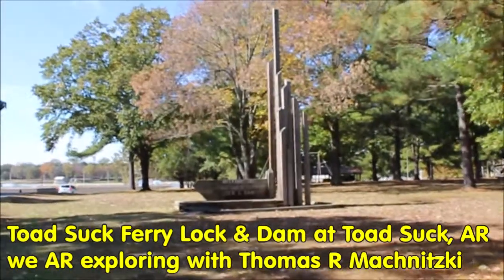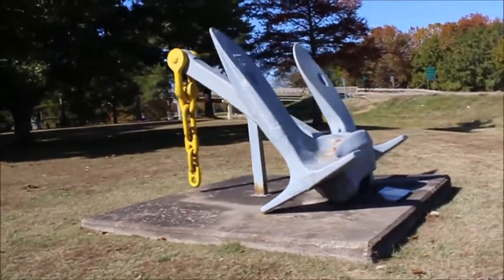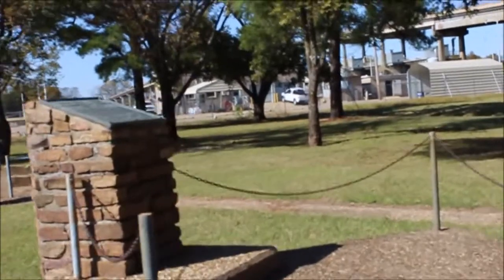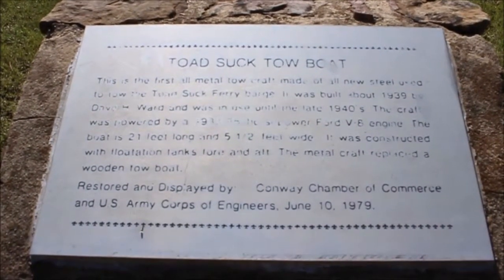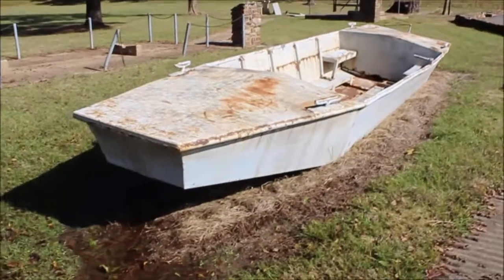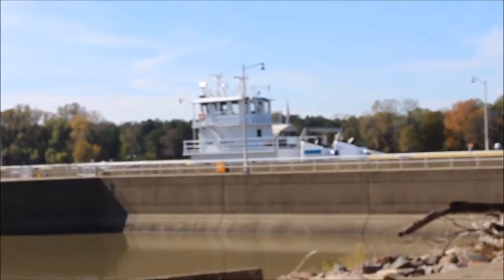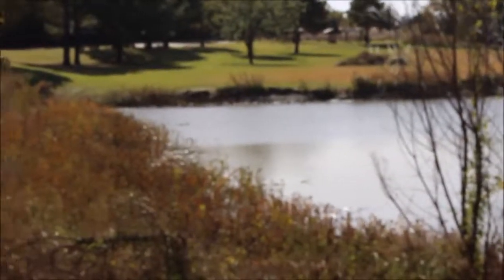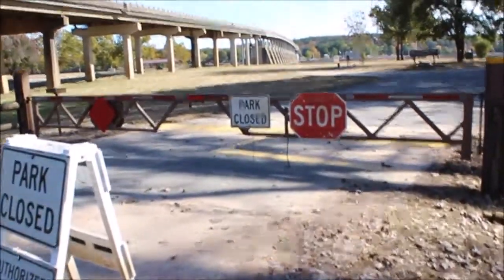Toad Suck Ferry Lock & Dam Toad Suck AR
Toad Suck Ferry Lock & Dam at Toad Suck, AR. Toad Suck Ferry was operated at this site from 1820 until 1970. An old towboat is on display at the park. You are also going to learn how Toad Suck, AR got its name.